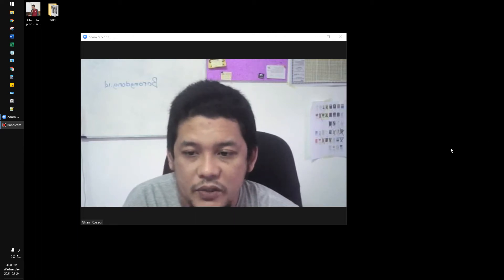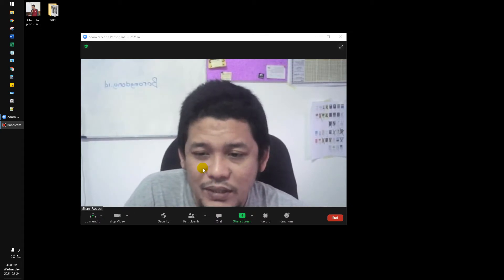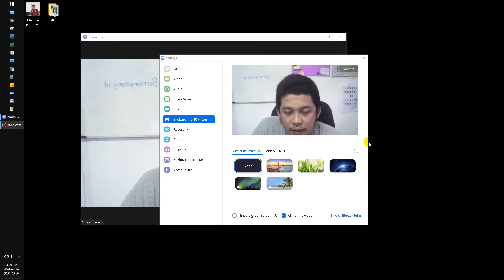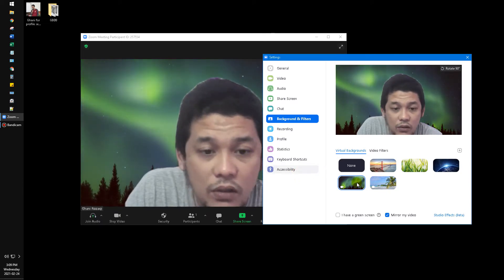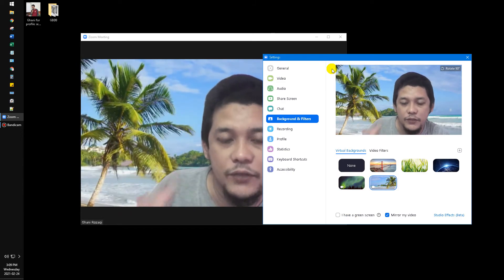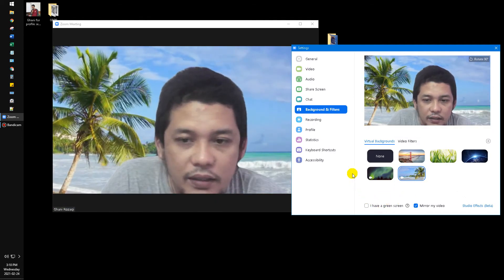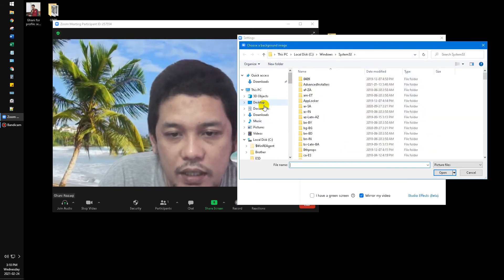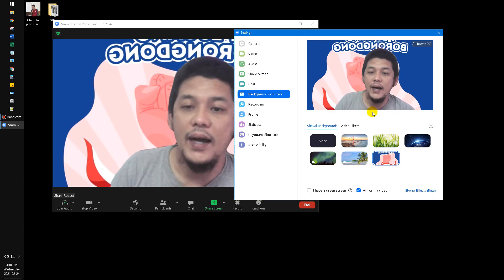How to Change Background on Zoom Meeting PC or Laptop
Here how to change your background during a Zoom meeting is commence..